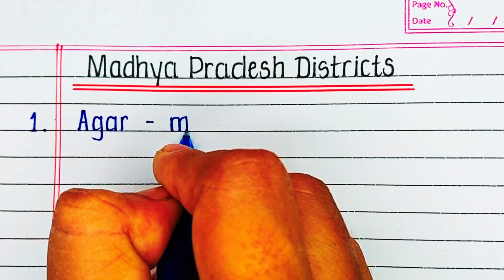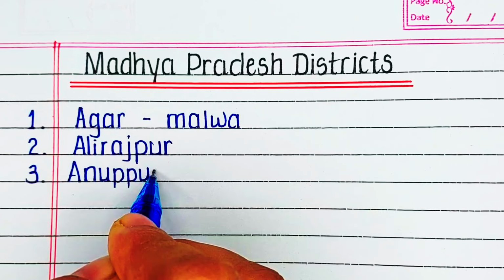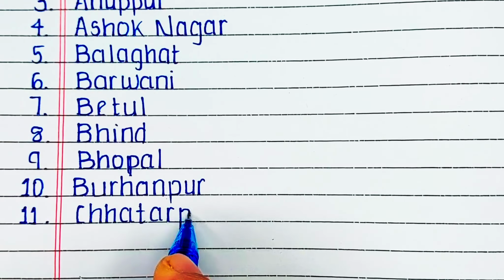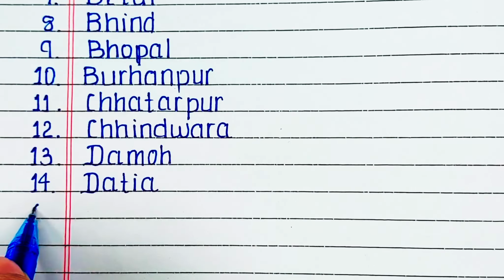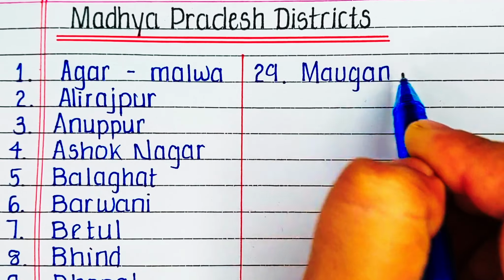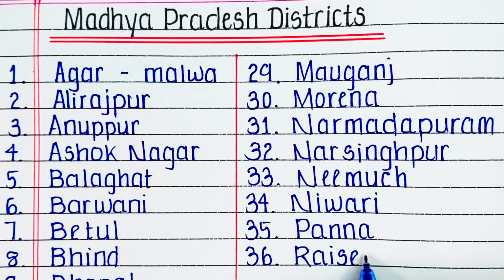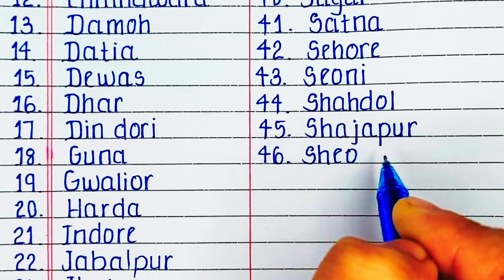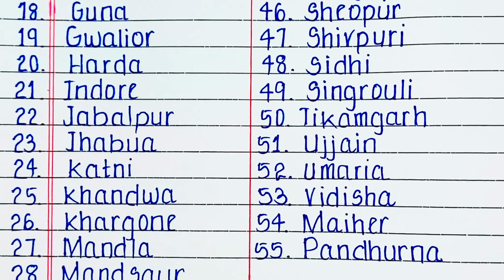All districts of Madhya Pradesh | Madhya Pradesh Districts Name | मध्यप्रदेश के सभी जिले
districts of mp, districts of madhya pradesh, madhya pradesh

Youtube gears
1. For video
2. For audio
3. For stability
4. For lighting

What are the 52 districts of Madhya Pradesh?